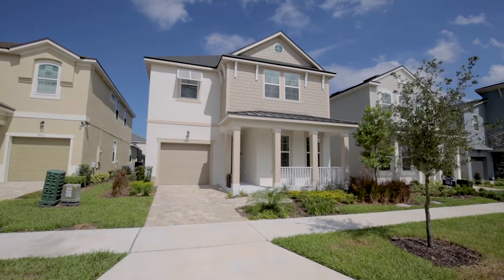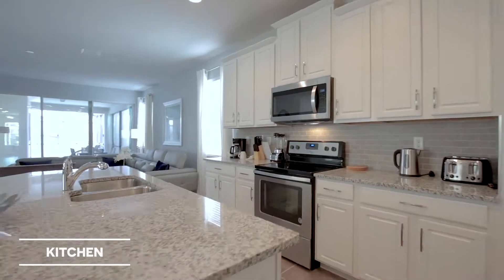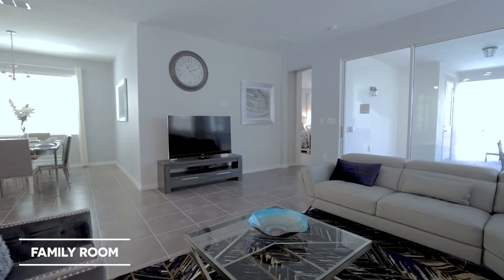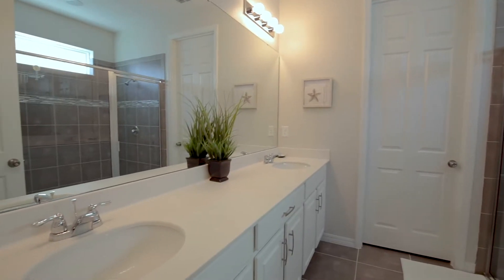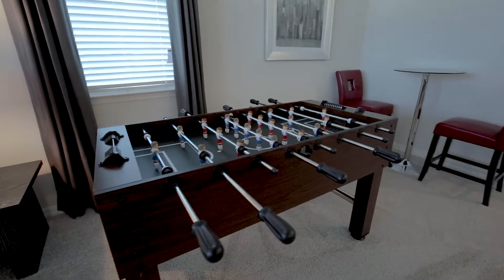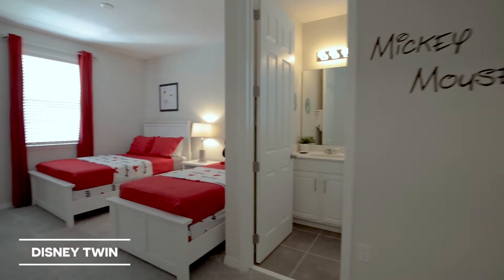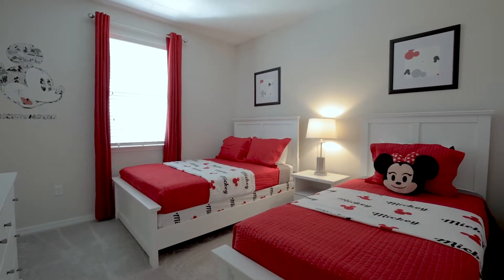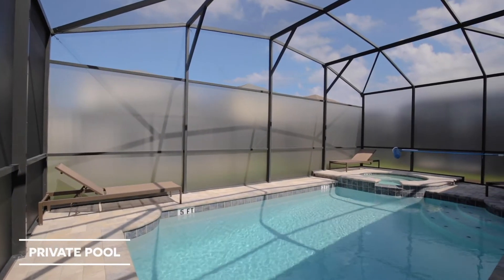9011 SOLARA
5 BED POOL HOME
A FABULOUS DESIGNER HOME IN A PRESTIGIOUS LOCATION
10 MINS FROM DISNEY

Solara is a brand new community located off US Hwy 192, just 8 miles to Disney World and a short commute to the rest of the world famous Orlando attractions and shopping malls.

You can be on Highway 192 with its excellent choice of restaurants in just a few minutes and the Atlantic and Gulf Coast Beaches are both just an hour’s drive away.

This gated resort has everything you need to have the vacation of your dreams from an on-site restaurant and coffee bar to a zero-entry pool, fitness centre, basketball court and soccer field, volleyball court, gaming stations, sports simulator, yoga lawn, children’s playground, splash pad, waterslides and more!

The jewel in Solara’s crown is its very own FlowRider Surf machine where all members of the family get the opportunity to experience the thrill of surfing / Wakeboarding in a controlled safe environment

Our beautiful open plan home is both bright and spacious with modern interior throughout, which is perfect for all your guests as it offers space, comfort and luxury.

The Living Room is bright and spacious with views out to the lanai and pool area. Offering plenty of comfortable seating, this a great place for all your guests to gather in the evening and enjoy a movie or a ball game at the end of a busy Florida day.

The Kitchen is fully equipped to cater for all your needs, from a quick breakfast to lunch at the comfortable breakfast bar, this is an ideal space to chat to your guests while preparing the evening meal.

The Dining Area with seating for 8 guests is a lovely place to sample some home cooking and with its contemporary setting you will enjoy catching up with the family and unwinding at the end of a busy day.

The Outdoor Space – features a block paved pool deck with a covered lanai area which is perfect for outdoor dining.  The table has seating for 6 guests, plus 4 sun loungers so you and your party really can make the most of the Florida sunshine. Why not chill out in the pool or spa, enjoy some Alfresco meals or catch up over drinks.

Internet Speed
This property has high speed Internet and Wi-Fi - The screenshot here shows actual speeds. If you want to work, upload, game, stream or watch content online, the Internet connection in this home is plenty fast enough for multiple devices

Home Cinema
The loft / play area has a Full HD BenQ projector, BluRay player and sound system installed to watch your favourite Movies. There is a spare HDMI connection here too, so if you want to bring your own game console or laptop, and play games like Fortnite on a massive 110" Screen - go ahead!